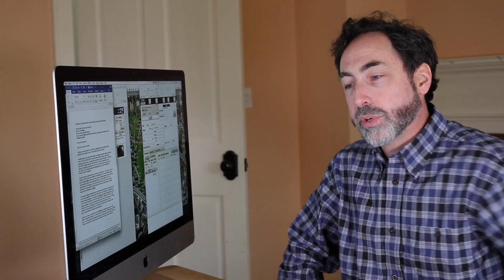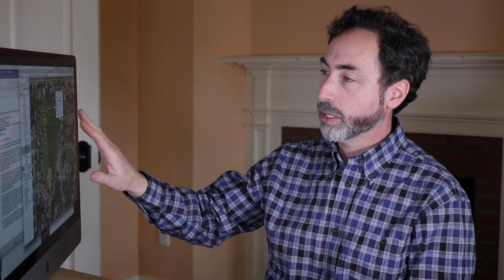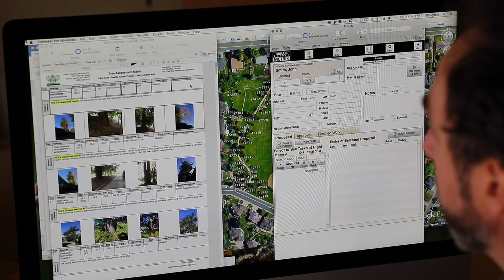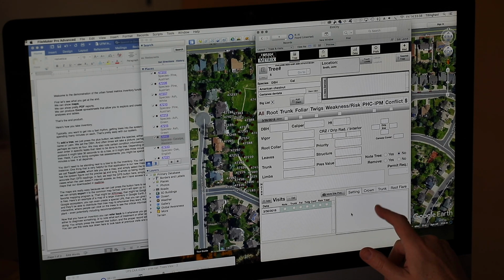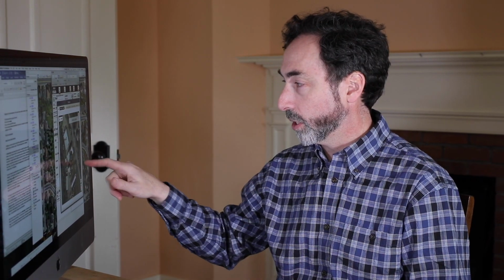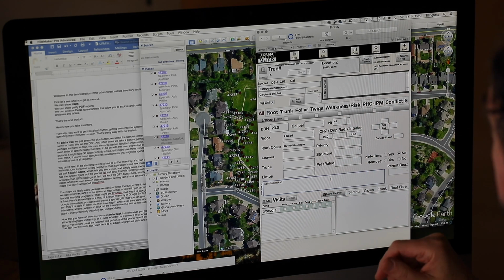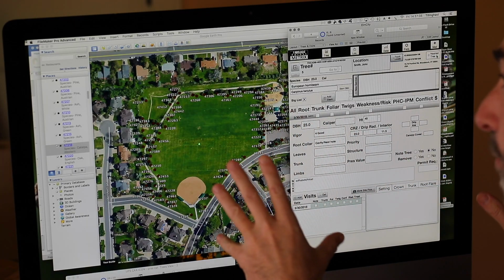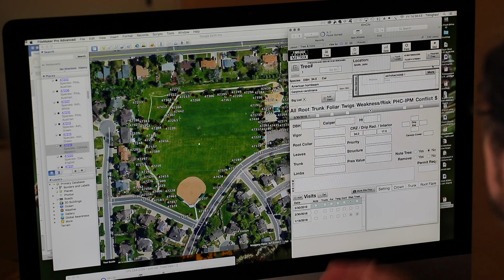Tree Inventory Using Urban Forest Metrix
Urban Forest Metrix's Tree Inventory System